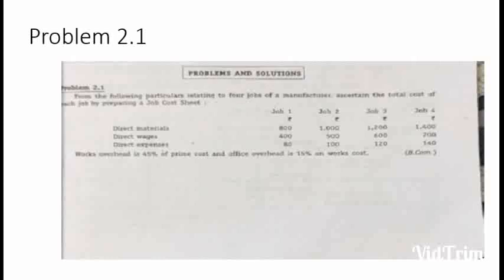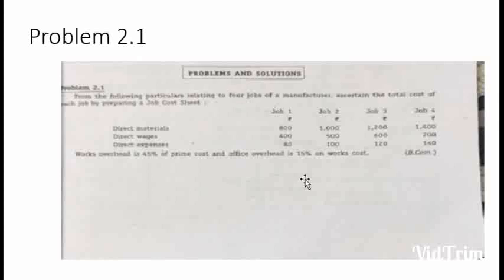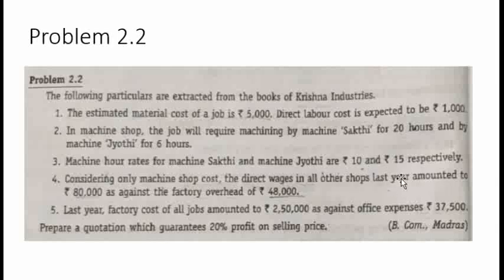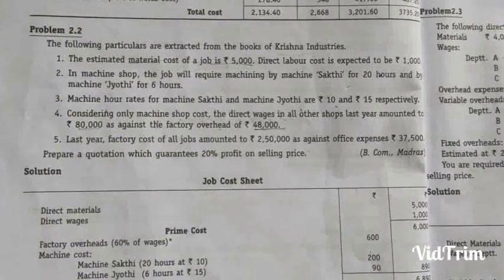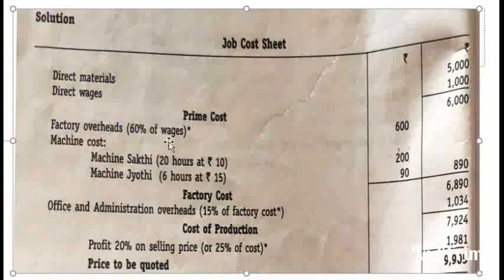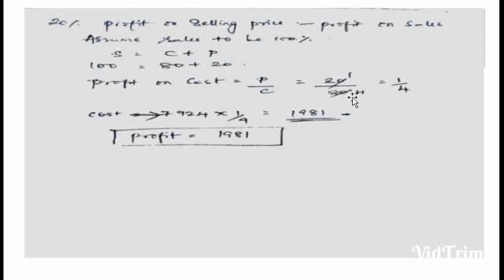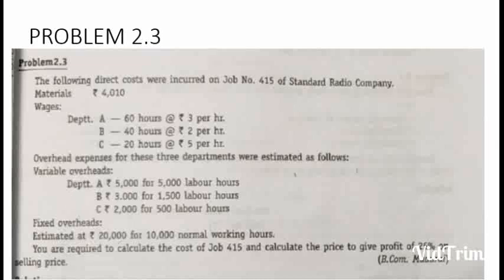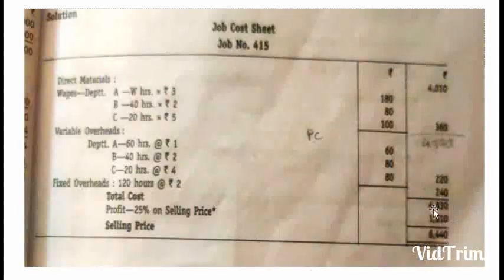Job costing problems 2.1,2.2,2.3